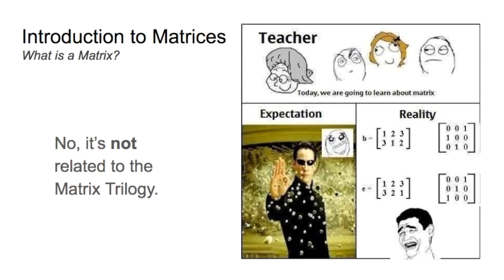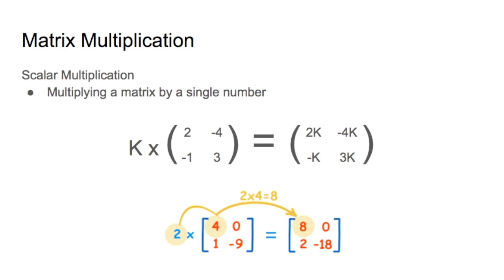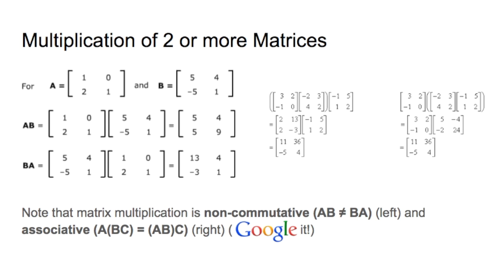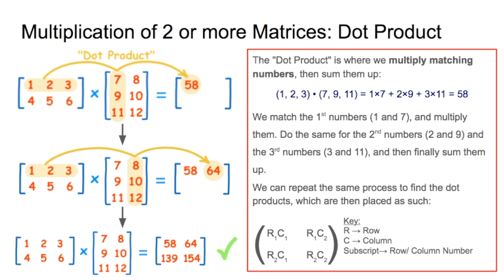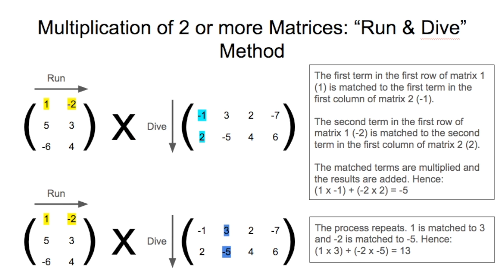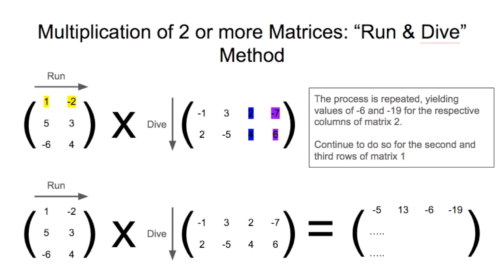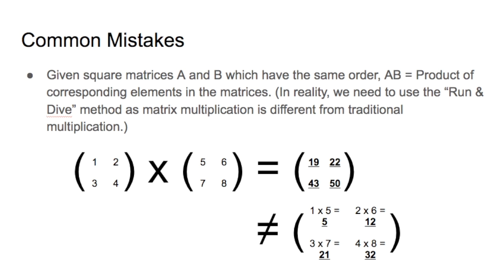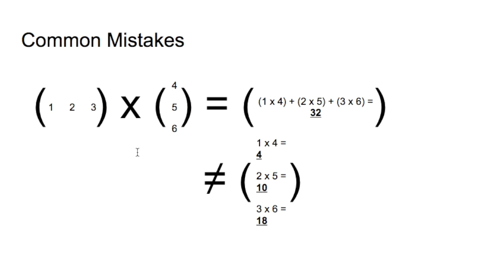Mathematics Viva Voce Assignment | Matrix Multiplication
This video was made for a Mathematics Viva Voce Assignment. It introduces matrices, specifically matrix multiplication. Hope you guys enjoy it!